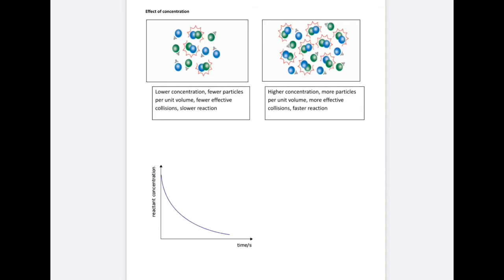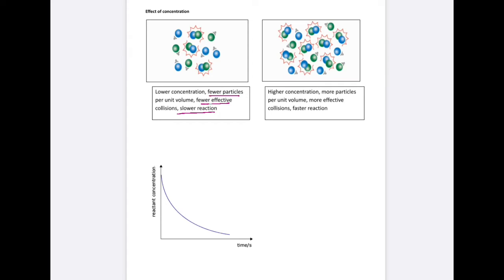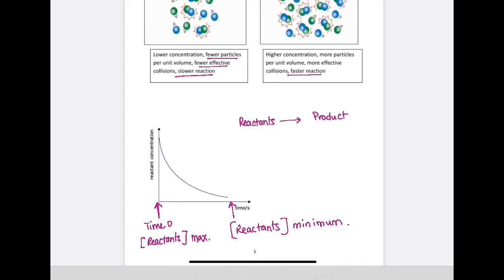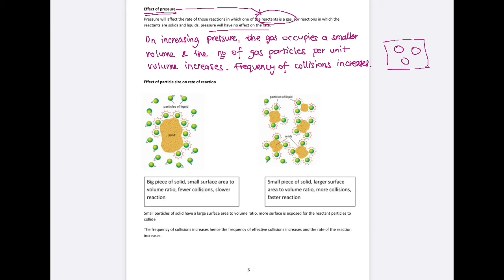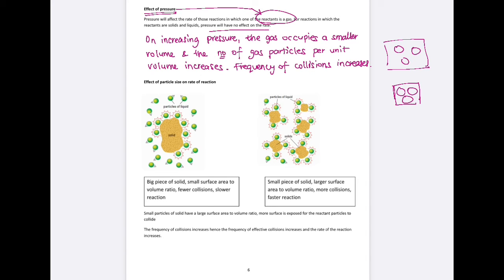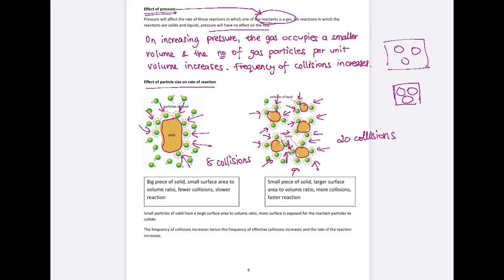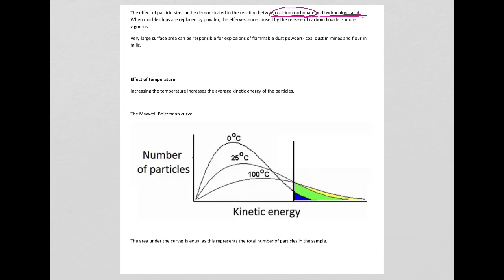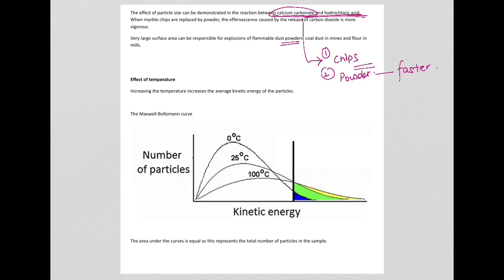IB chemistry- 6.1 Collision theory and rate of reaction (part 3)